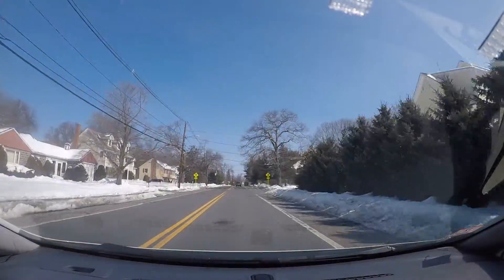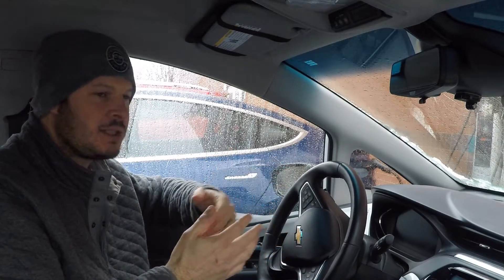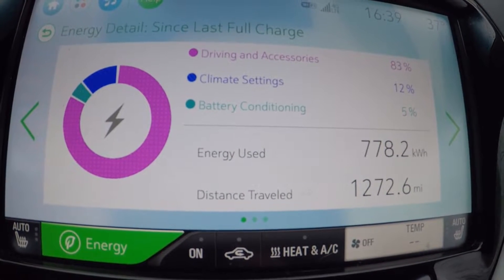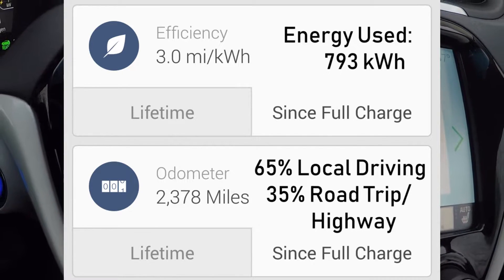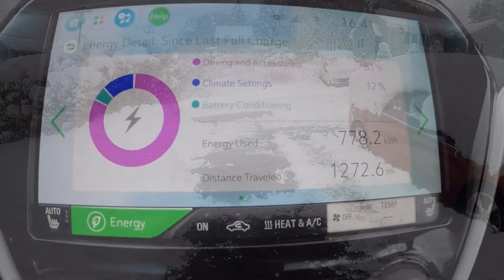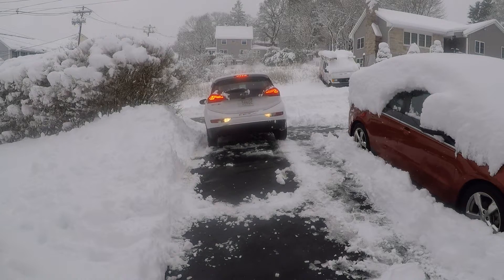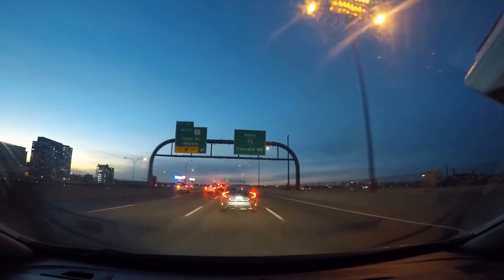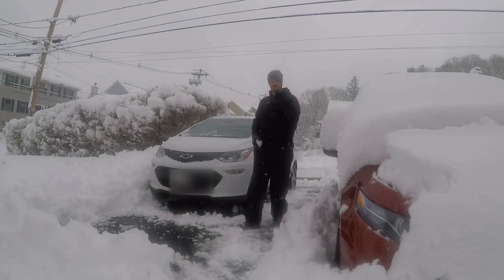Chevy Bolt EV Winter Range and Review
With the worst of winter 2018-'19 behind us, this quick seasonal review takes a look at how our 2017 Chevy Bolt EV Premier handled the coldest months of the year here in Boston, MA. We look at the Bolt EV's winter range, energy usage, and the driving experience on stock tires.

Some choice numbers from the review (which covers Dec. 22nd, 2018 to March 10th, 2019):

Distance Traveled: 2,378 miles
Type of Driving: 65% Local / 35% Highway or Road Trip

Energy Used: 793 kWh

Energy Breakdown:
Driving & Accessories - 83% (658 kWh)
Climate Control - 12% (95 kWh)
Battery Conditioning - 5% (40 kWh)

Average Range: 180 miles per full charge (25% reduction on EPA estimate)
Average Efficiency: 3 miles per kWh

Whichever EV you drive, here are six tips to keep your electric car warm and winter-ready